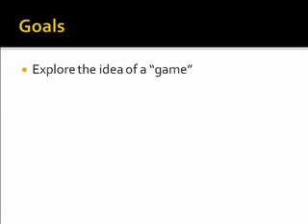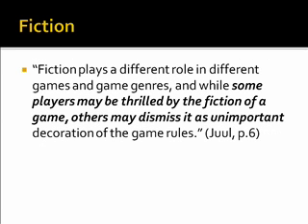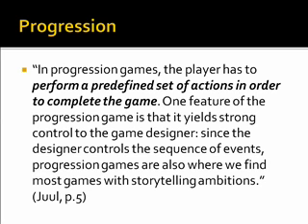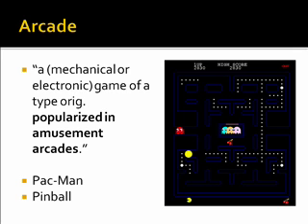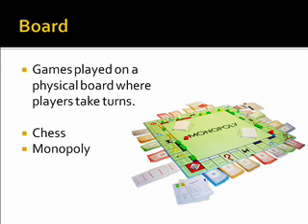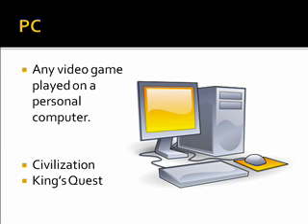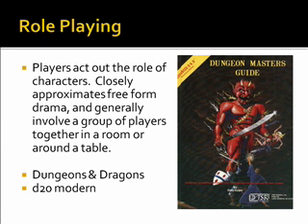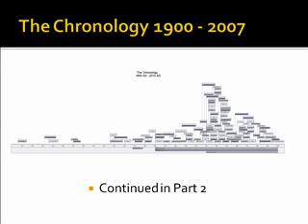Chronology of Influences on Gaming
Video from Worlds of Wordcraft, taught by  the head of Vanderbilt's IT department, Matthew Hall, and Professor of English Jay Clayton.